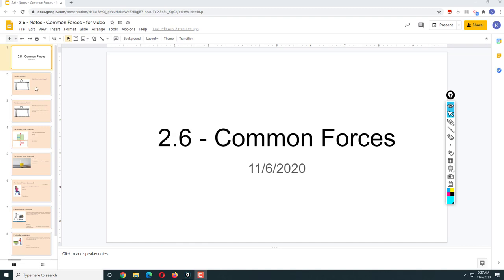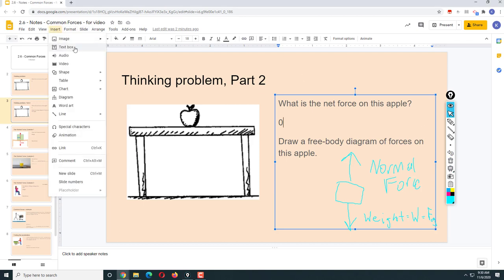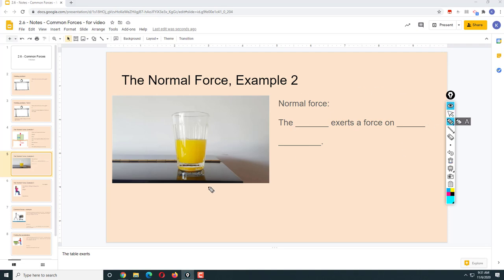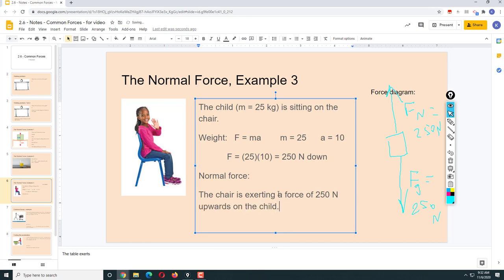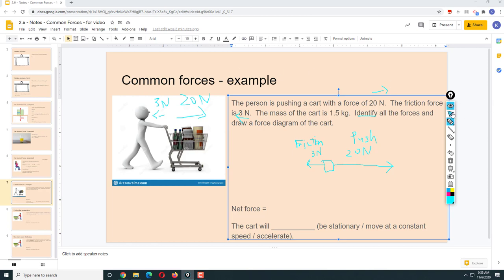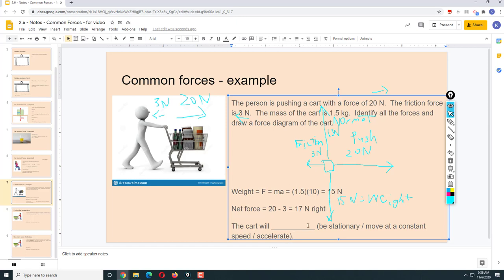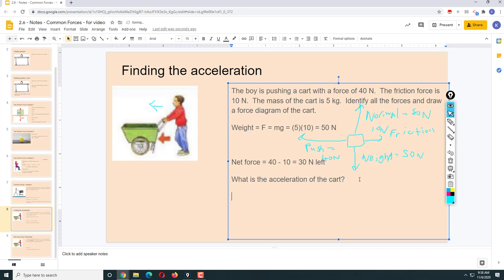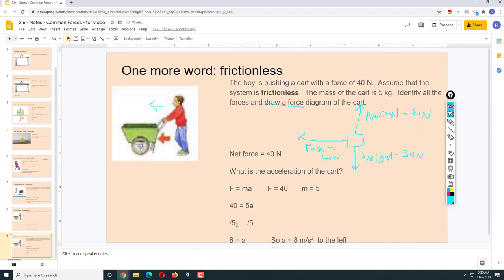2.6 - Common Forces